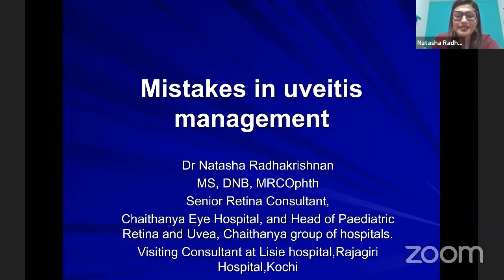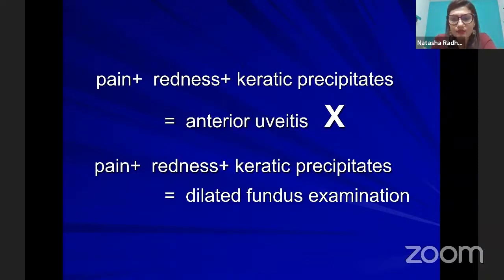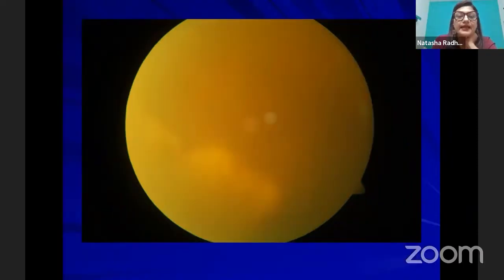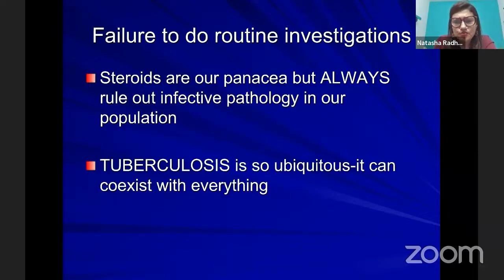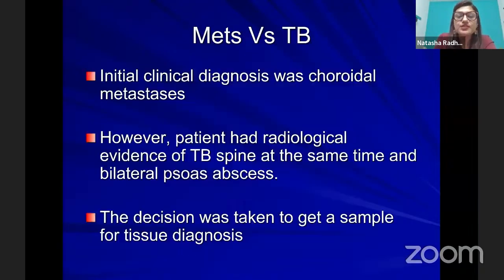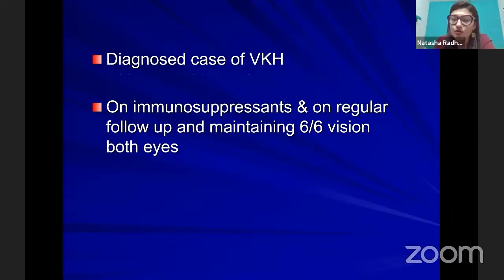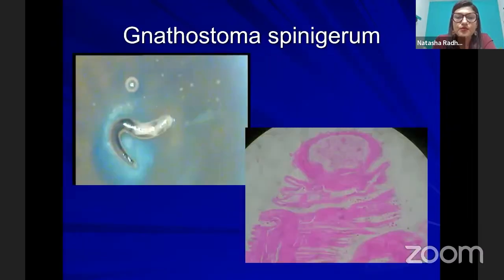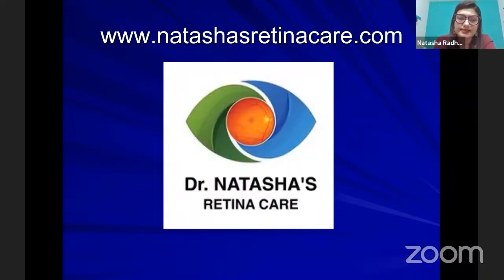Dr Natasha R - Common mistakes in Uveitis Management x264